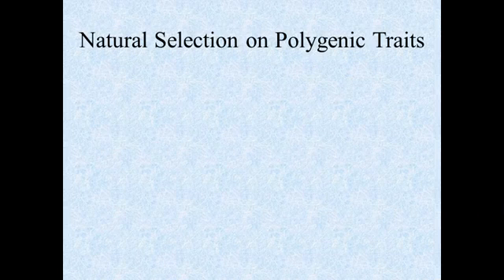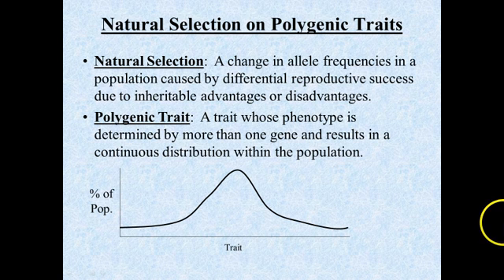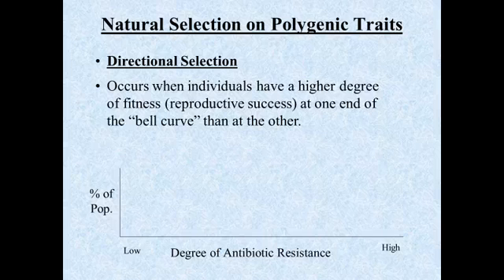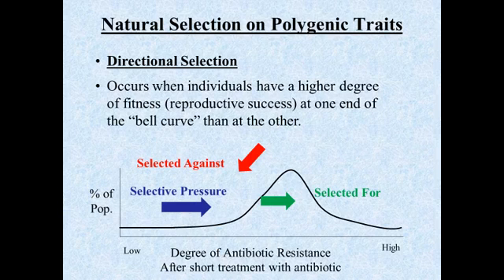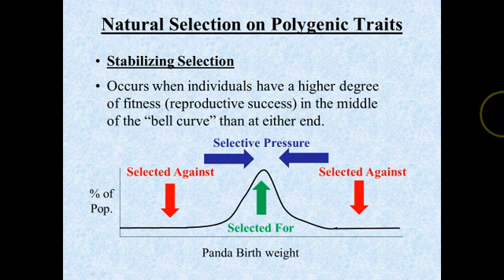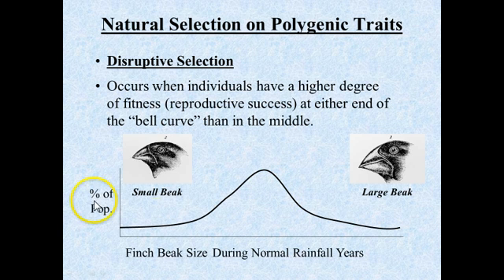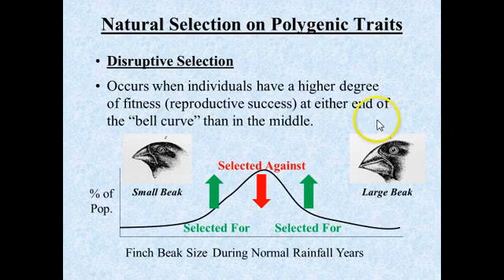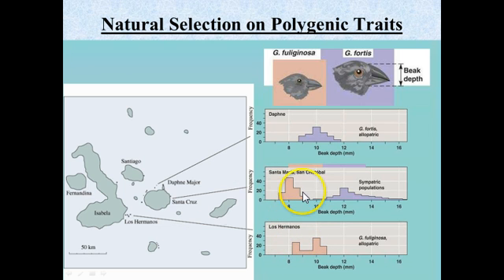VodCast210: Natural Selection on Polygenic Traits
A discussion of directional, stabilizing, and disruptive selection